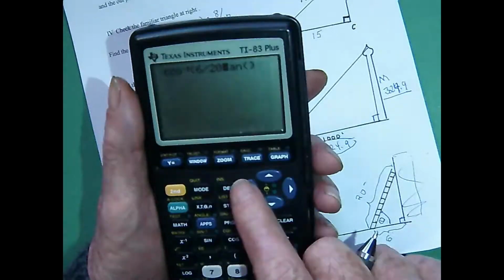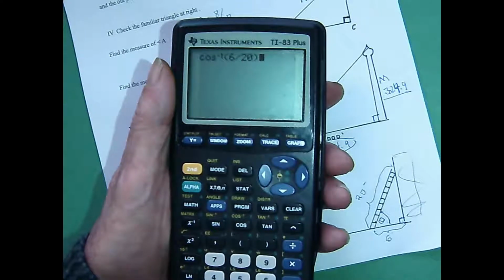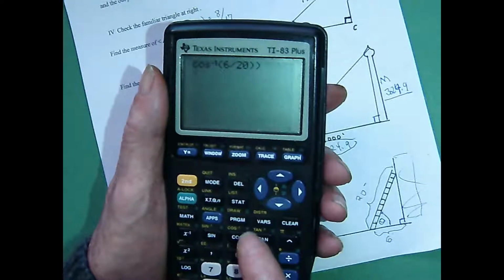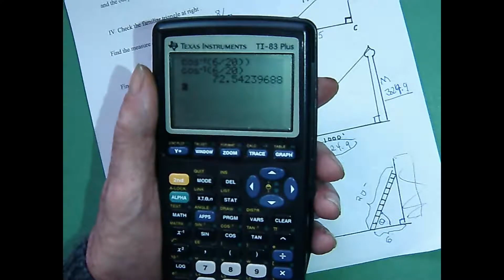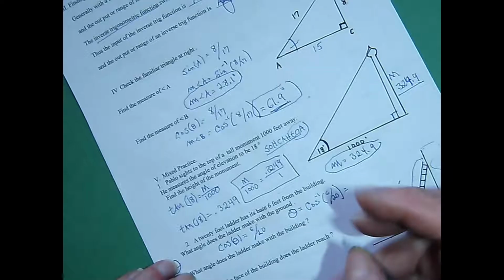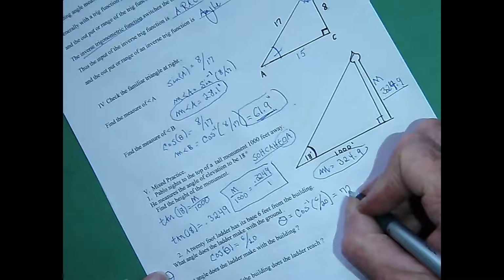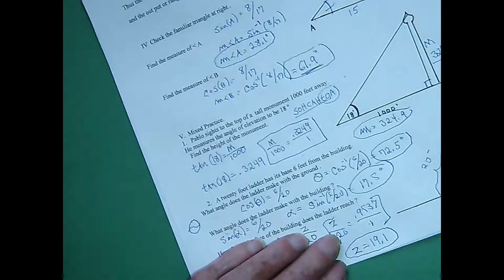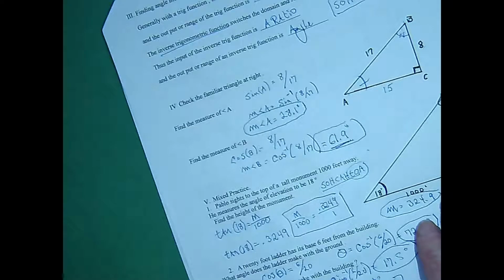first trig practice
We will apply the trig functions to find lengths and angle measures.